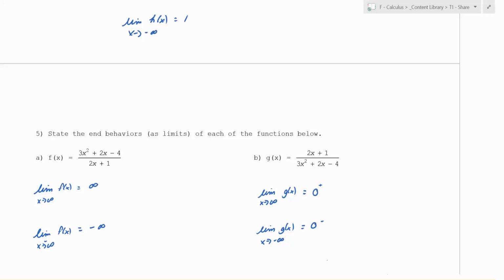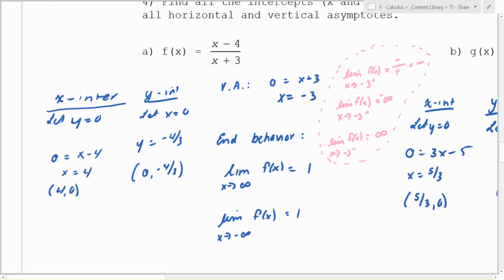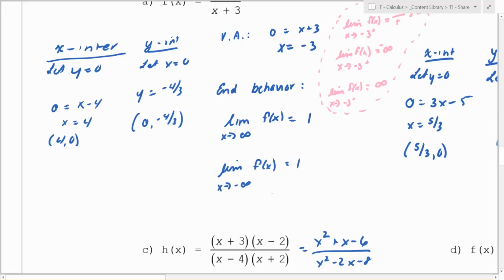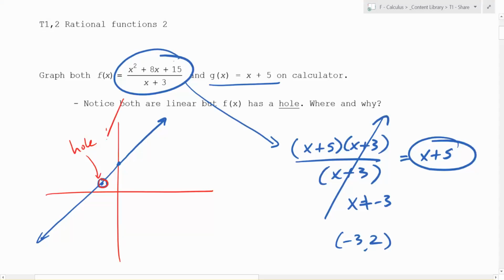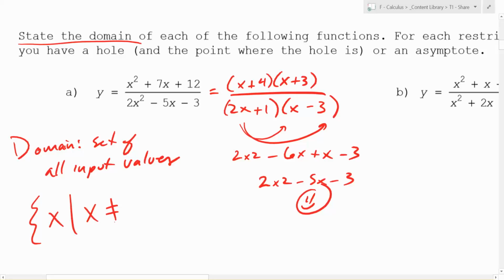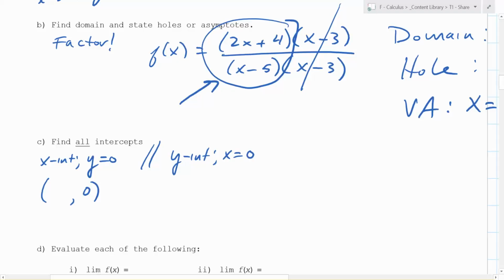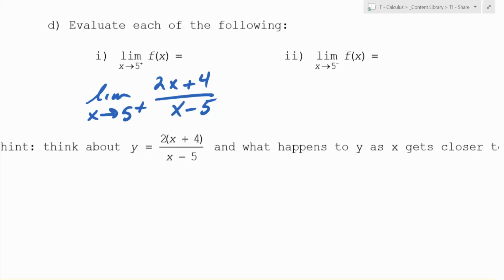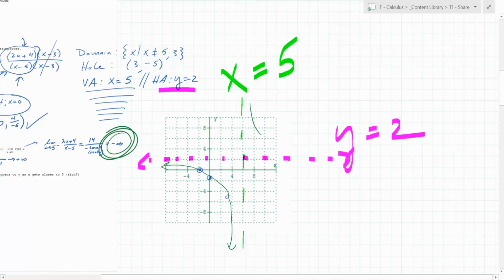F Period - Calculus - 9/15/15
Rational functions are rad!